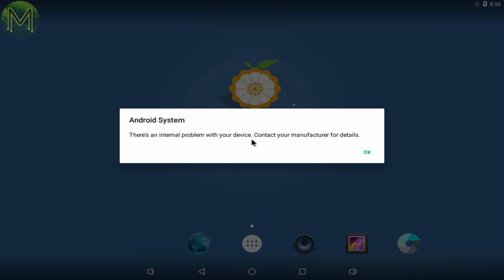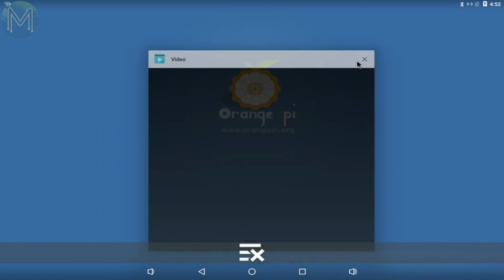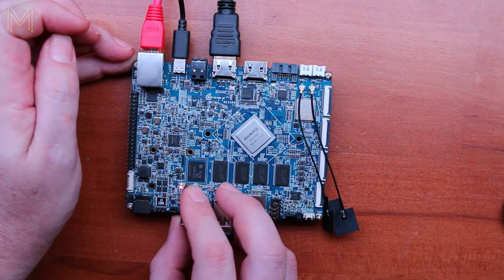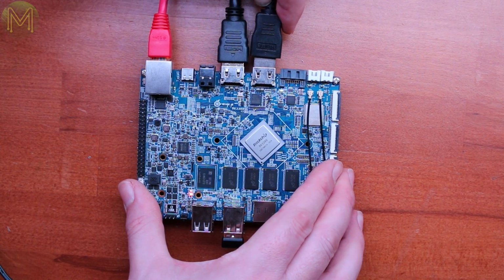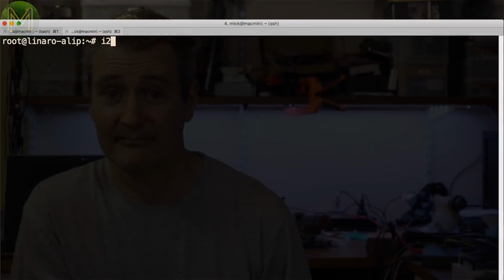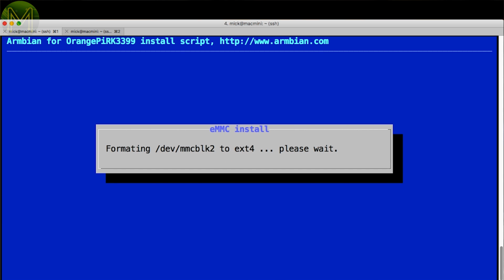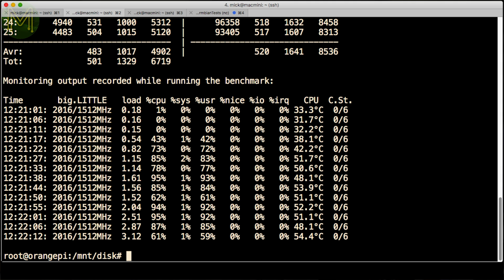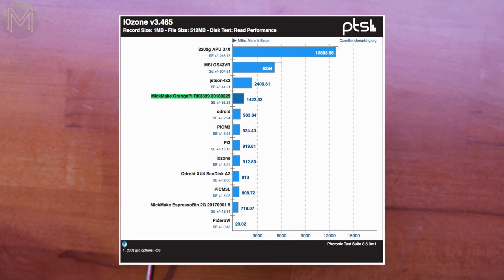#256 Orange Pi RK3399: HDMI recording on a budget. // Review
The Orange Pi RK3399 is a pretty extensive board for only US$100. For that you get 4G RAM, an RK3399 SoC, pretty much everything broken out and HDMI recording!
But does it actually work?